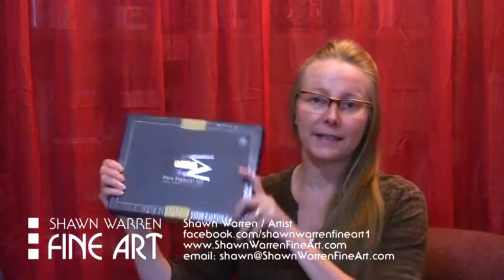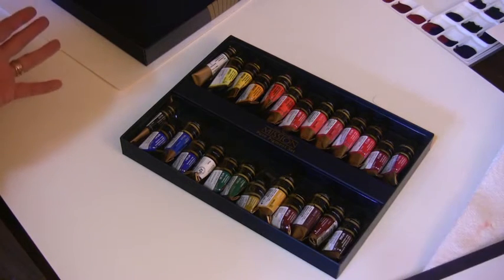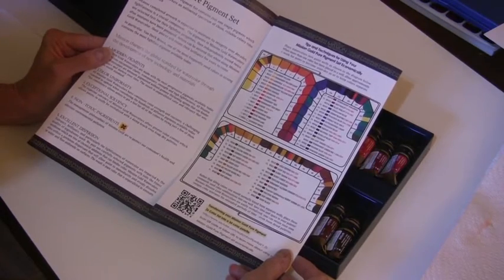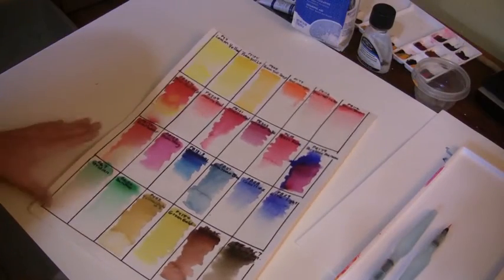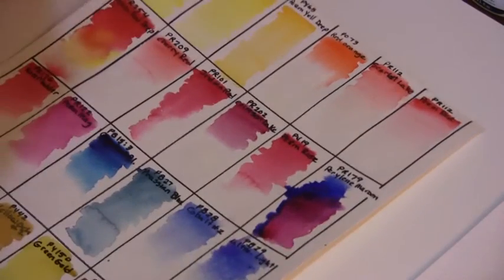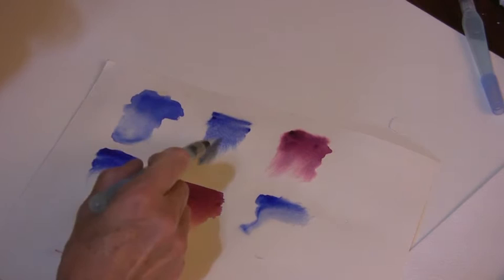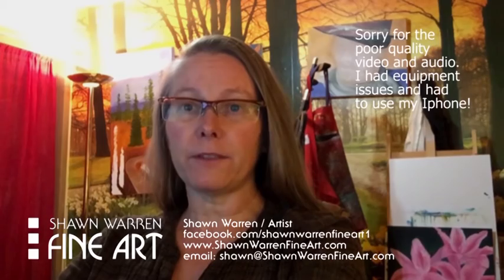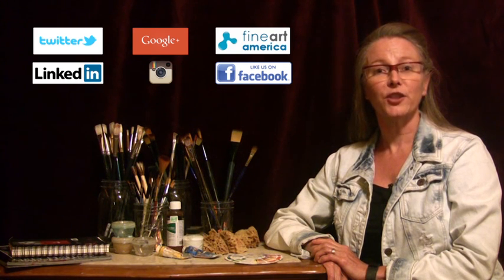Mijello Mission Gold Pure Pigment 24 Watercolor Review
This review is on the 24 color set of Mijello Mission Gold Pure Pigment watercolors. I swatched them out on Fabriano Artistico 300# cold press with a Pentel water pen. The opinions are my own and I was not paid for the review. I purchased the supplies with my own money. You can fast forward through the swatching to the review at the end.